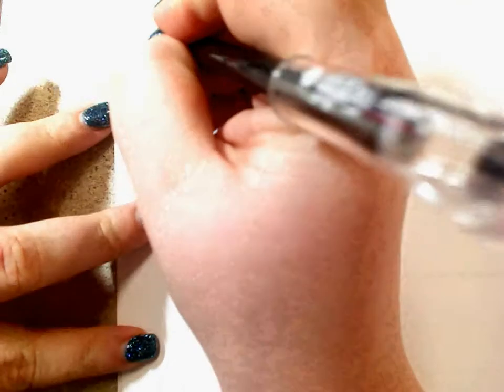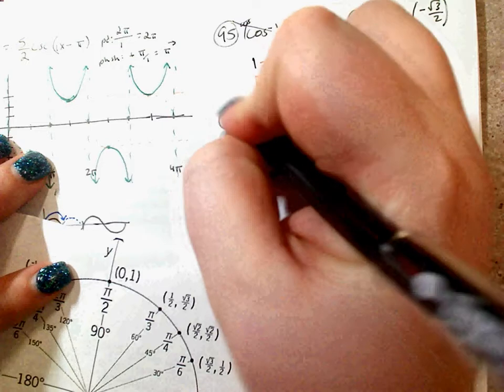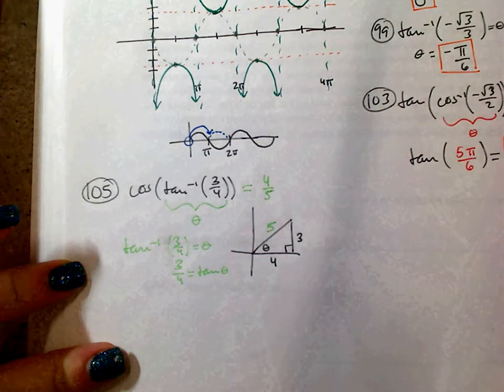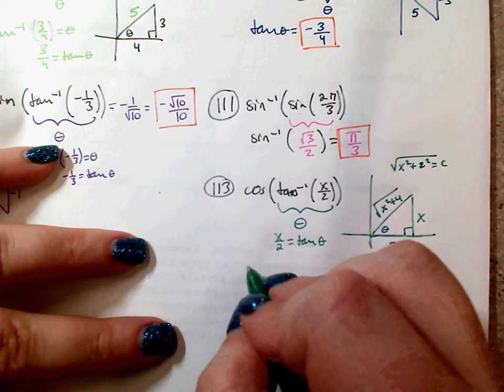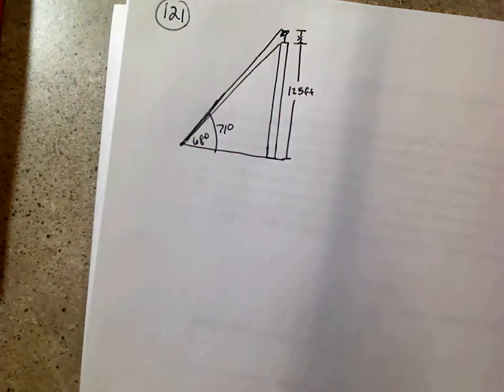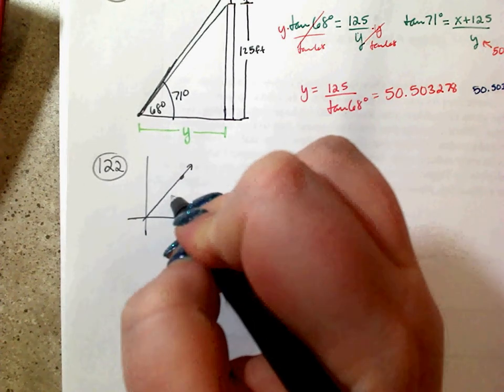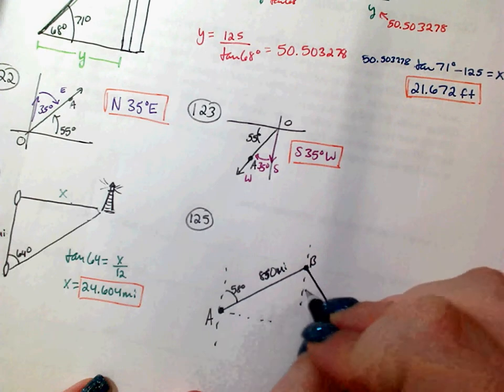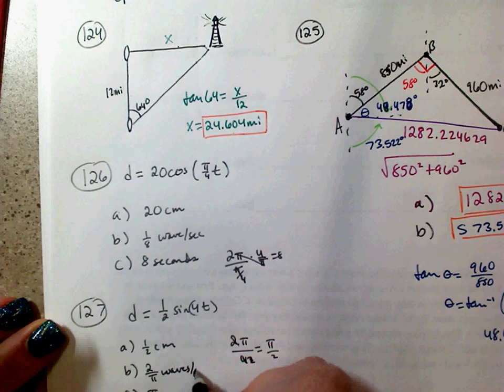4.5 - 4.8 Test Review Part 3 Textbook Problems 93 - 127